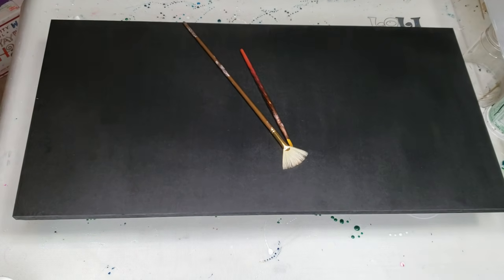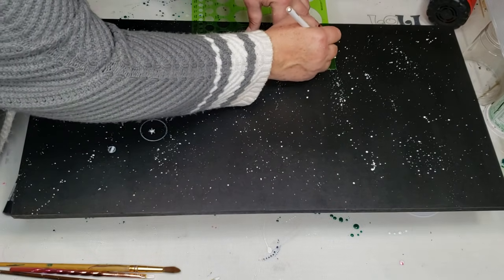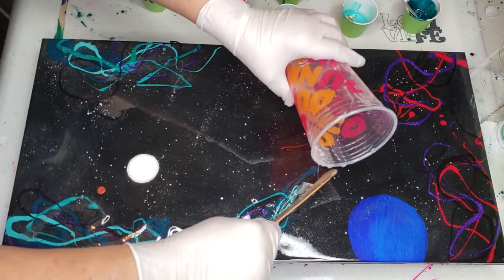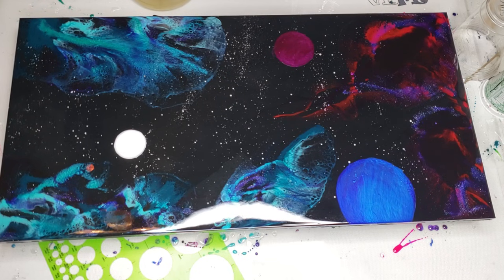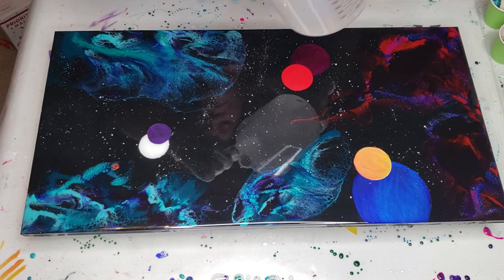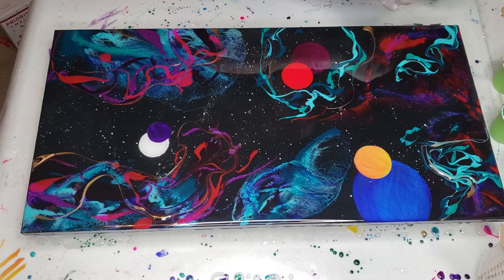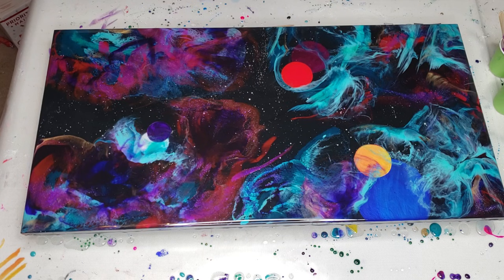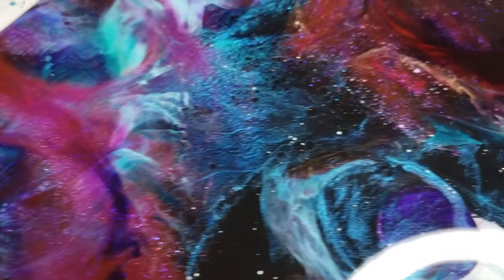"T-N-T" Space Explosion~Resin Galaxy Painting Collaboration With Tam's Creative Corner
Please check out the 2nd video to this collaboration that has been created by Tam's Creative Corner by clicking this

If you are interested in learning the art of pouring in the comfort of your own home and live in the State of Connecticut, please email me for more info at you live in Mass or New York, I will travel for group events.  Minimum of 7 people are required.
To order a LoliVefe Mat please use this link to receive $5 off a Jumbo or Mega Mat.
Send mail & products to be reviewed to:
Tammy Anderson Art
25 Douglas Rd.
Bristol, Ct
06010

I recently decided to reopen my Etsy shop and it is being updated often.  Please check visit it frequently to see the new pieces I add daily.
USE THIS LINK FOR GALLANT RESIN
 Links
Product Codes
KS Resin

I am a participant in the Amazon Services LLC Associates Program, an affiliate advertising program designed to provide a means for me to earn fees by linking to Amazon.com and affiliated sites. Using my links cost you nothing